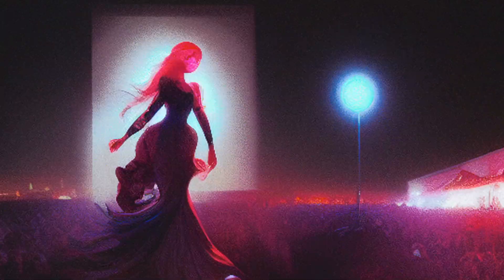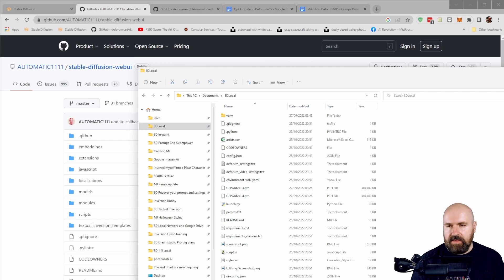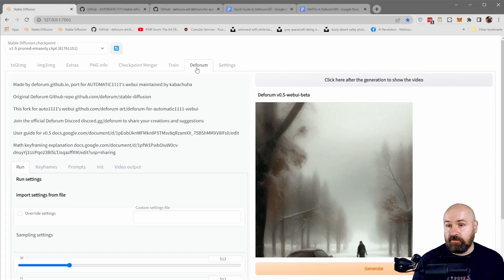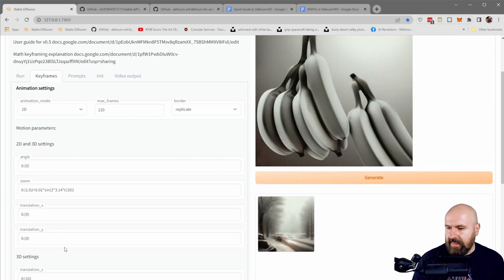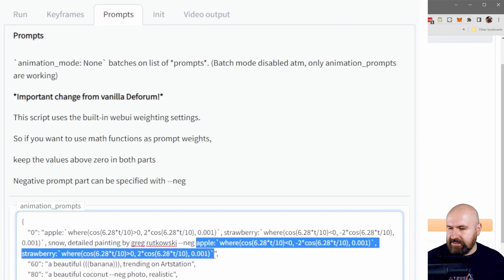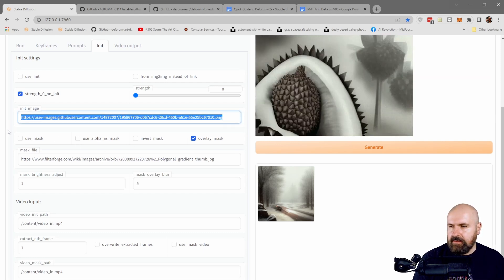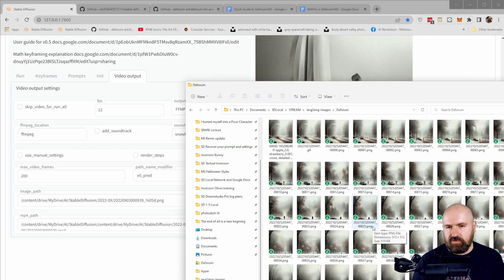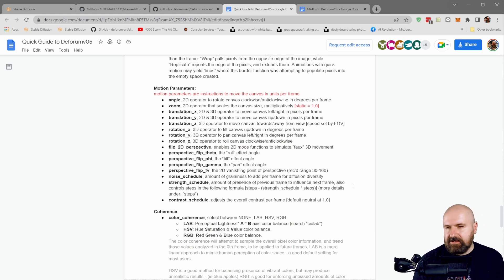FREE Video AI - Deforum Local Install - Super Easy!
Deforum Local Install guide for Automatic 1111 Stable Diffusion. Create AI Videos locally on your computer. Text to Image, Text to Video, Image to Image, Image to Video, Prompt to Video, Prompt Animation, Ai Video Animation and much much more!